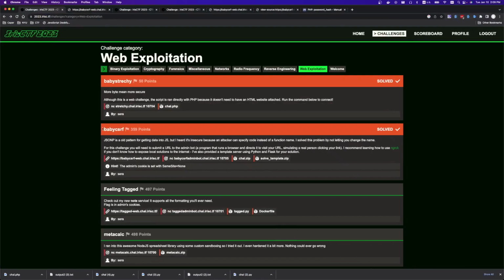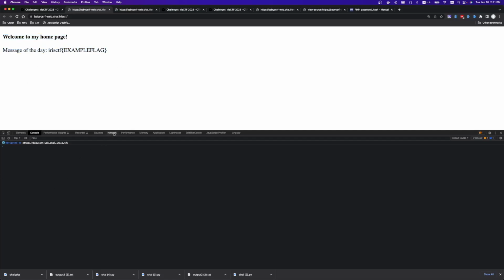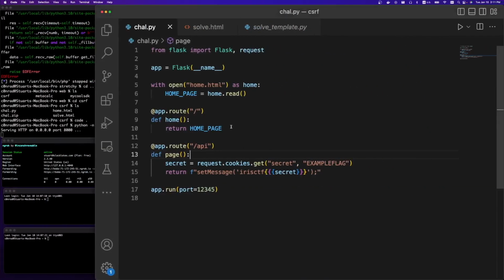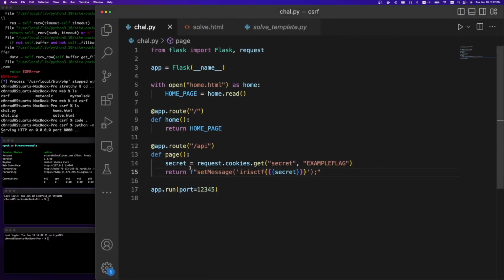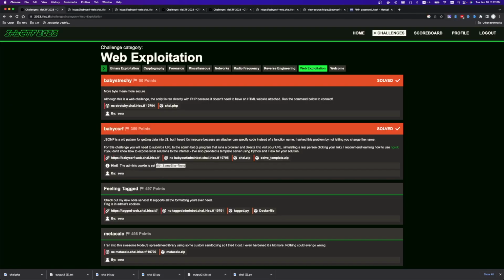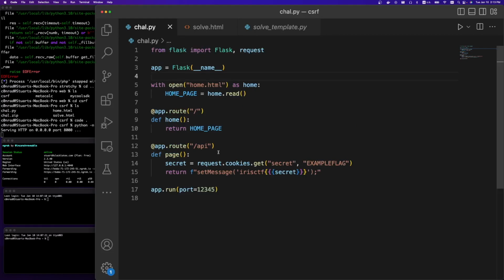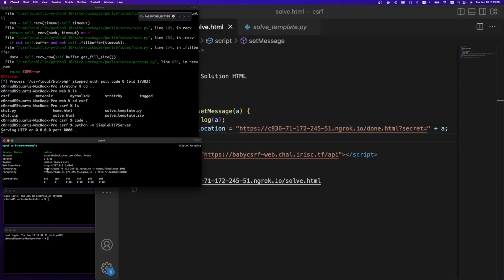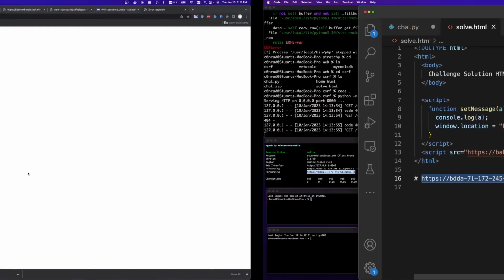irisCTF2023 Writeup - Web babycsrf